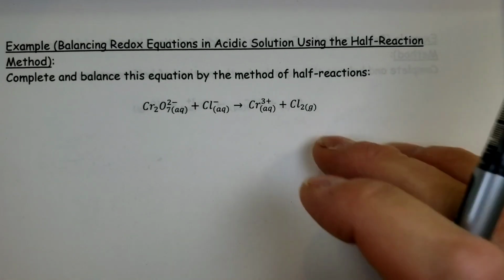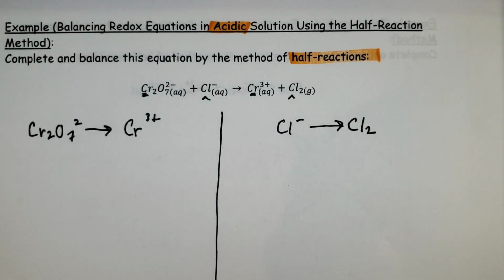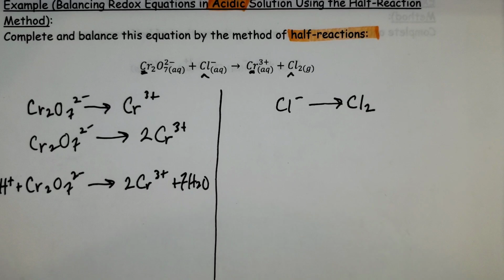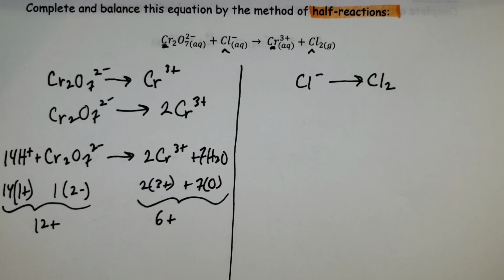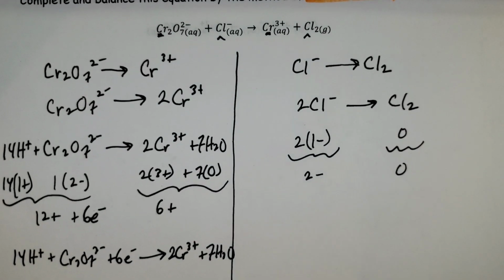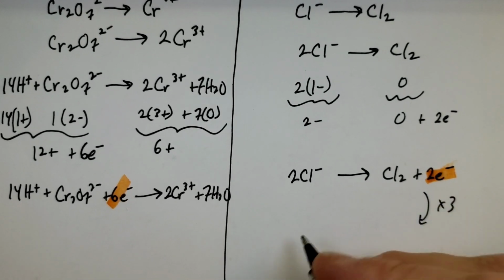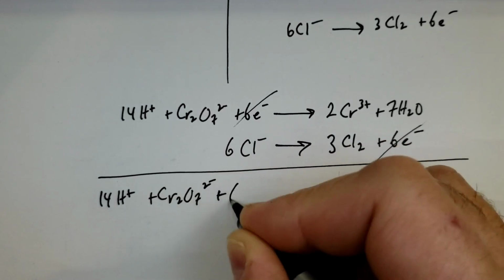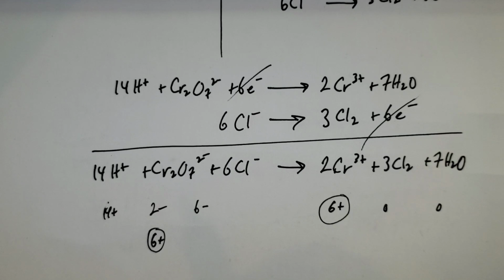EC1.3 Balancing Redox Equations (Half-Reaction Method) (Part 3)